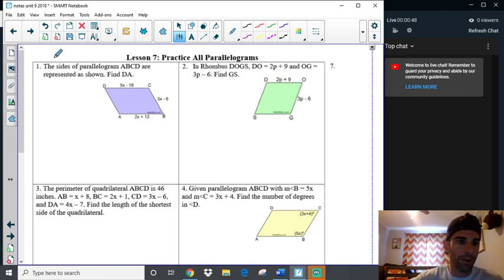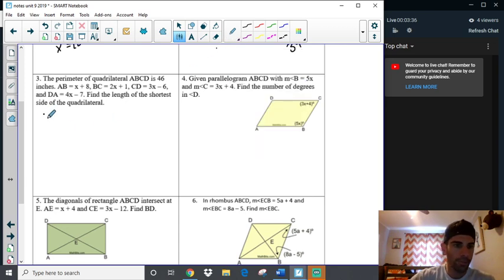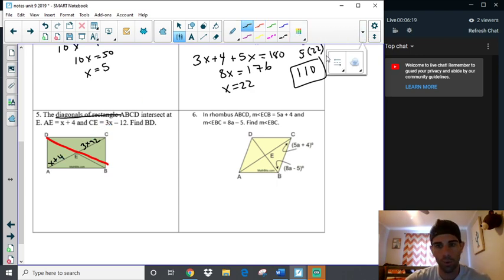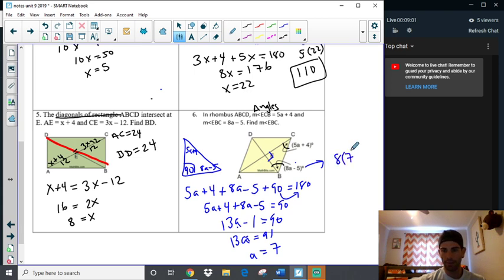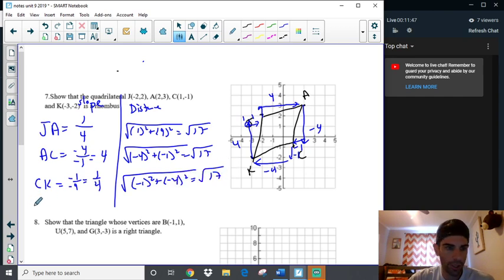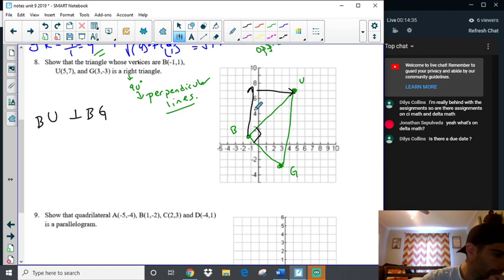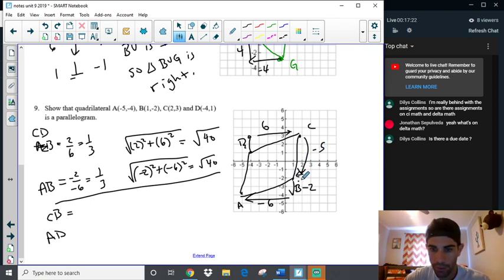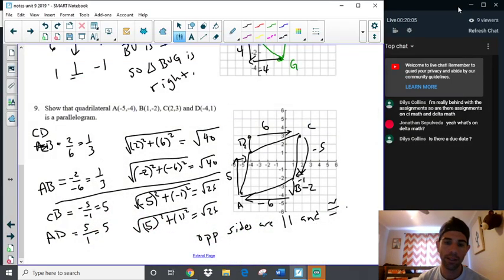Geometry: Quadrilateral Practice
Practice using rules of parallelograms